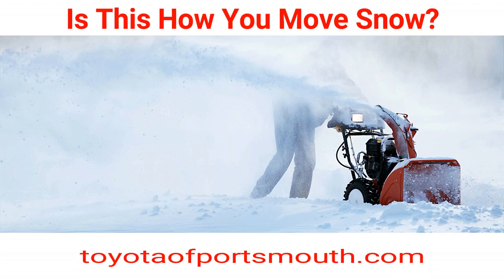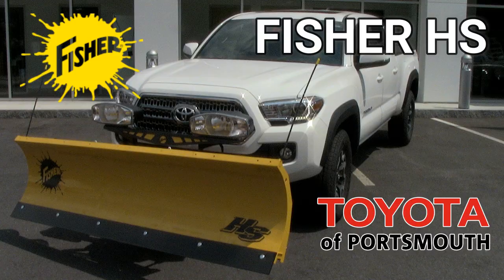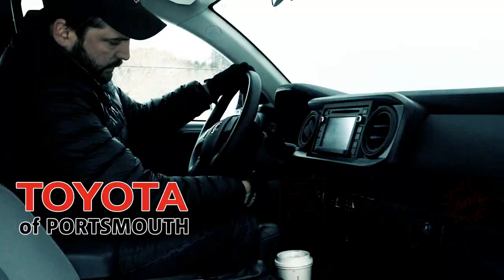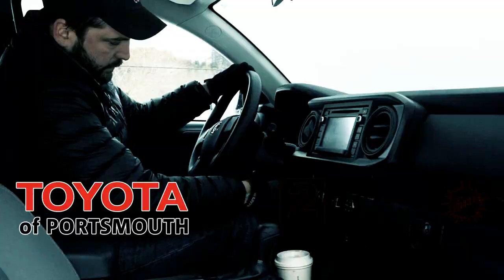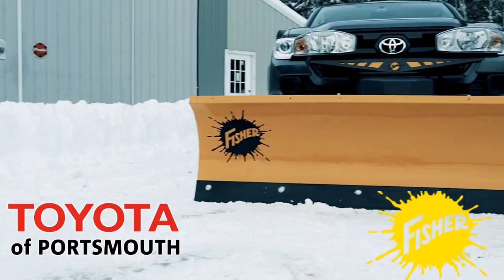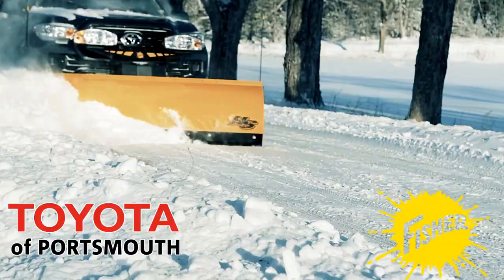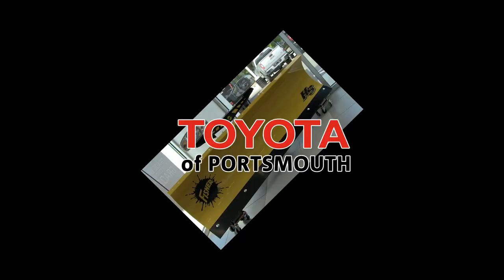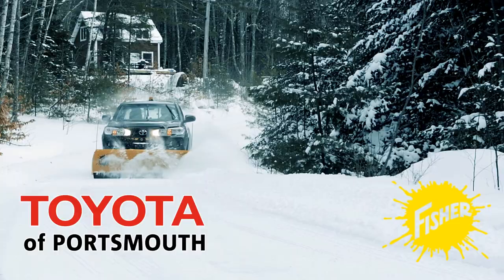Toyota of Portsmouth Fisher Plow for Tacoma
Toyota of Portsmouth
The House of Value

Fisher HS plow for Tacoma

What you need is this, the all steel Fisher HS snow plow.  Come to Toyota of Portsmouth let us set up your Tacoma.  The Fisher HS is a durable 21 inches tall, with fast responsive hydraulics, allowing you to change the blade position quickly and easily for efficient plowing.  Get the work done with ease with the Fisher plow. At Toyota of Portsmouth we can also set up your Tundra with any model Fisher plow.  This year, before the snow flies, make sure you’re ready for winter’s worst with a Fisher HS snow plow installed by Toyota of Portsmouth, the House of Value.